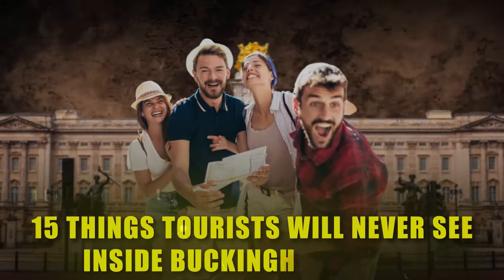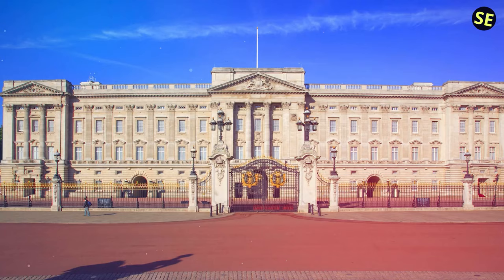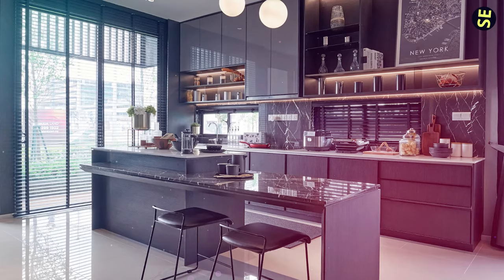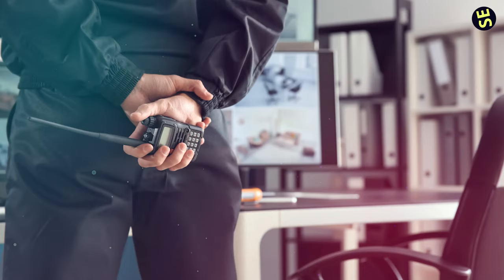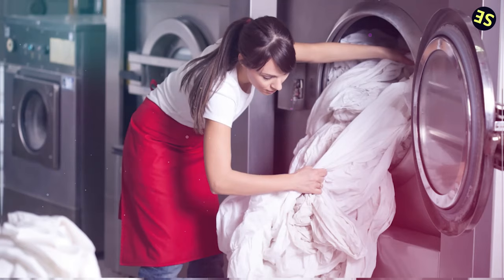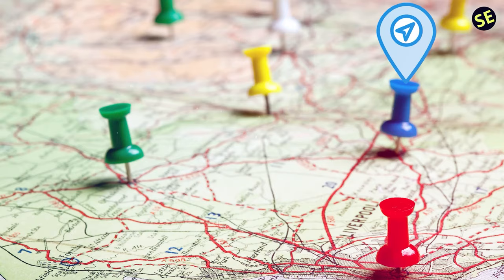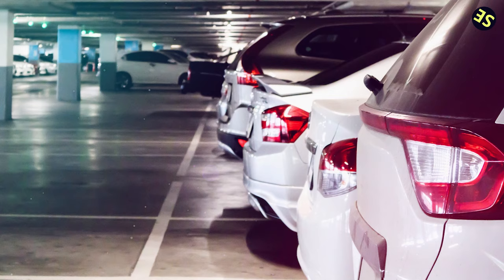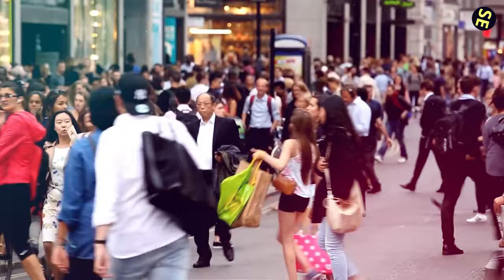15 Things Tourists Will Never See Inside Buckingham Palace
🏰✨ 15 Hidden Gems Inside Buckingham Palace: Secrets Behind the Royal Walls 🕵️‍♂️👑

Ever wondered what lies beyond the grand public rooms of Buckingham Palace? In this exclusive video, we unveil "15 Things Tourists Will Never See Inside Buckingham Palace." Go behind the scenes to explore secret rooms, private quarters, and off-limits areas where history and luxury intertwine. From the King's personal bedroom to the underground vaults, these hidden gems reveal a side of the palace unseen by the public eye. Join us as we uncover the mysteries of one of the world's most iconic residences. 🚪🔒

What You'll Discover:
- The King's Private Bedroom: A peek into royal privacy and luxury.
- The Palace Vaults: Home to centuries of royal secrets.
- Royal Kitchens: The heart of palace cuisine and culinary excellence.
- The Jewel House: A treasure trove of the royal family's priceless jewels.
- The Security Hub: The nerve center of the palace's advanced security system.
- Exclusive Staff Areas: From the telephone exchange to the post room and beyond.
- Hidden Leisure Spaces: The music room, gym, and even a medical wing specially for the royal family.

Why You Should Watch:
- Uncover Secrets: Learn fascinating details about the palace that are usually kept under wraps.
- Royal Insider View: Get a glimpse into the daily life and luxury that define the British monarchy.
- Unique Insights: From historical treasures to state-of-the-art facilities, see what makes Buckingham Palace a modern royal home.

Have any thoughts or questions about Buckingham Palace's secret spots?

Voiceover By: Catherine Divaris

1)This video has no negative impact.
3)It is transformative in nature.